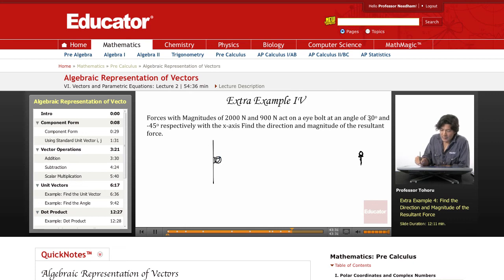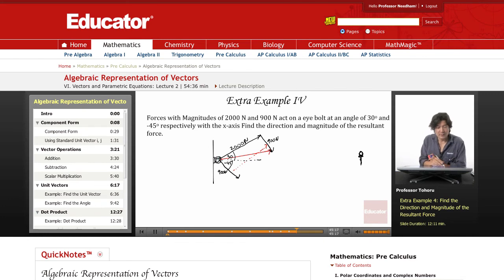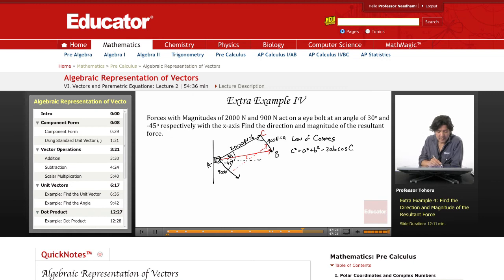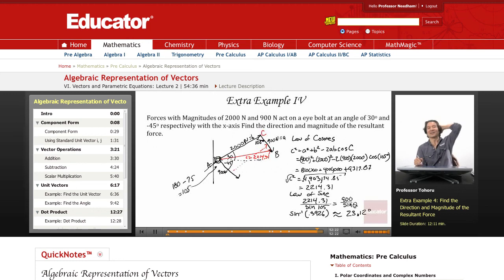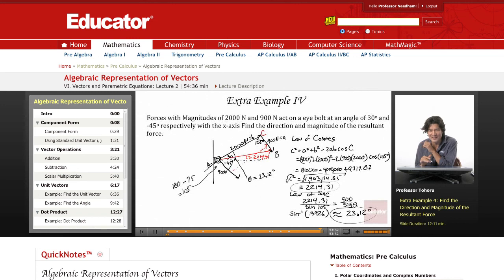Pre-Calculus: Algebraic Representation of Vectors